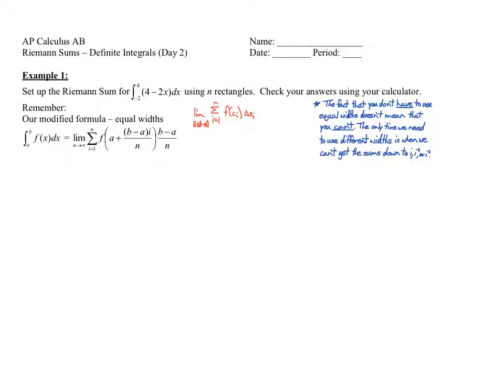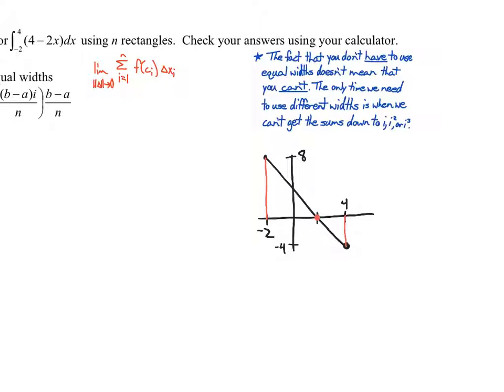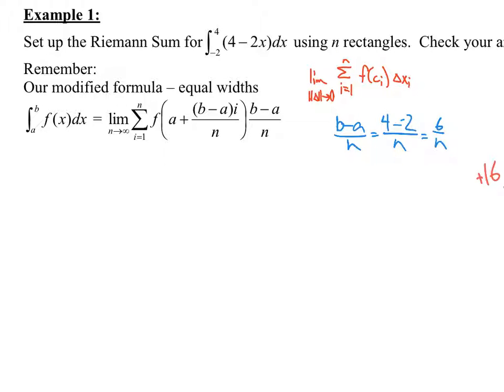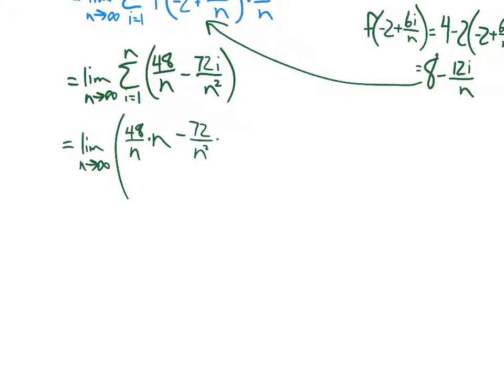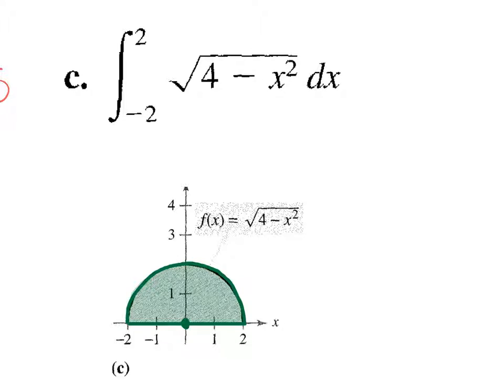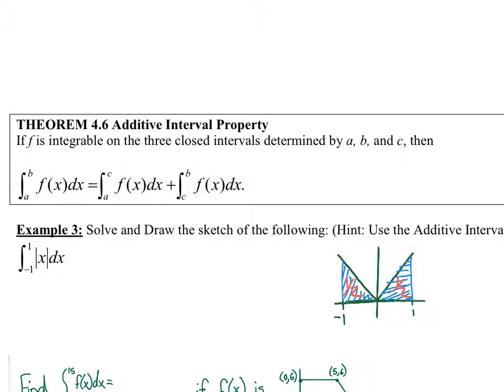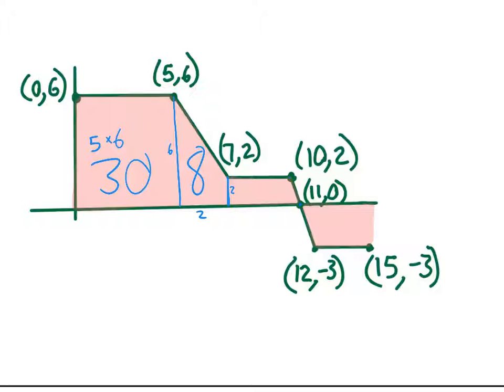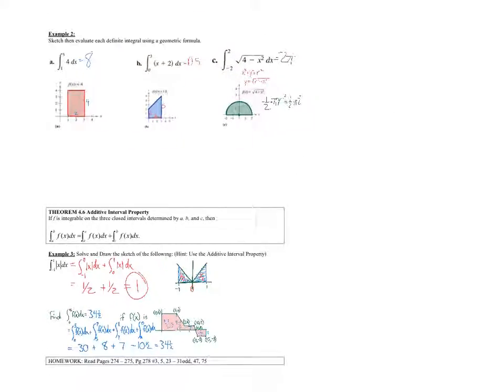AP Calc AB L46-Riemann Sums Definite Integrals Day 2